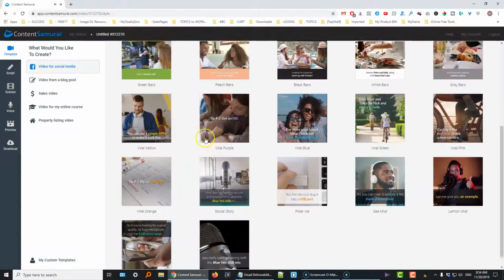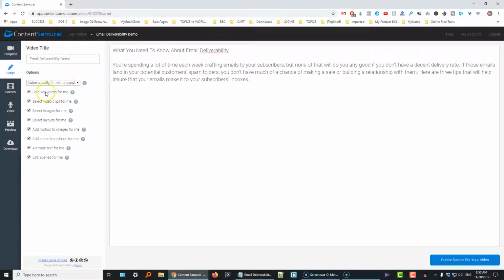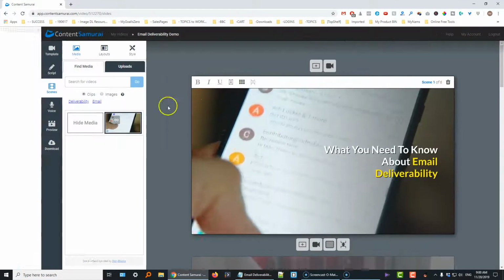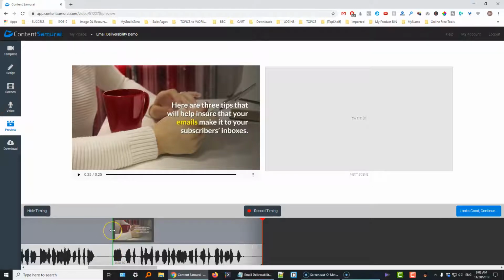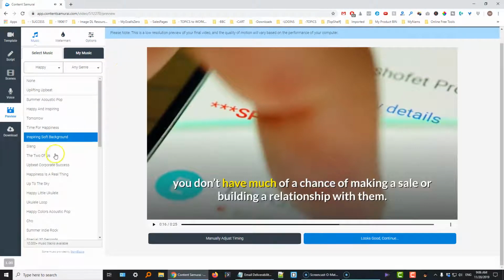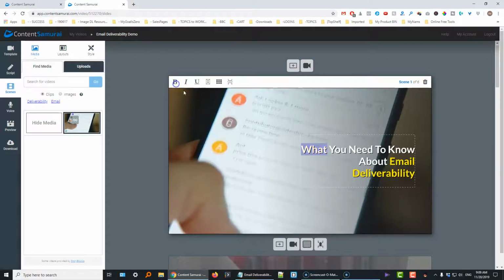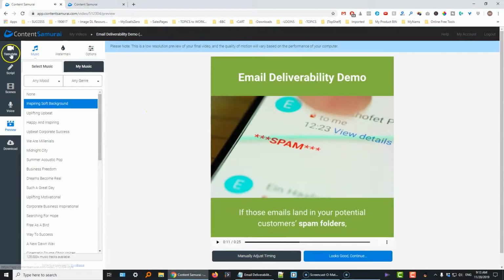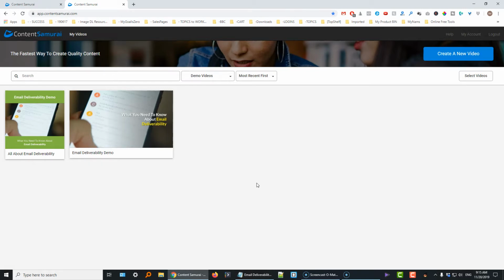Content Samurai Full Demo Creating A Video - Steve Chase Tutorial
Watch me create a video from start to finish using Content Samurai.